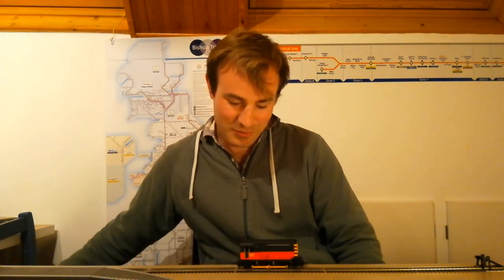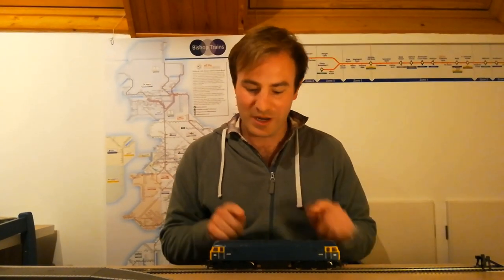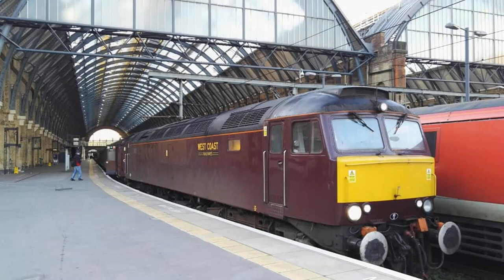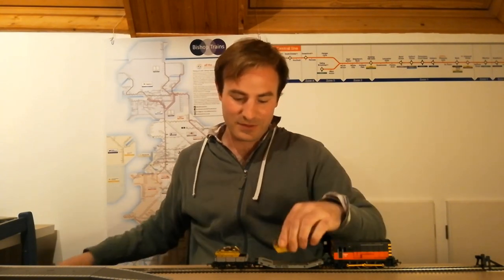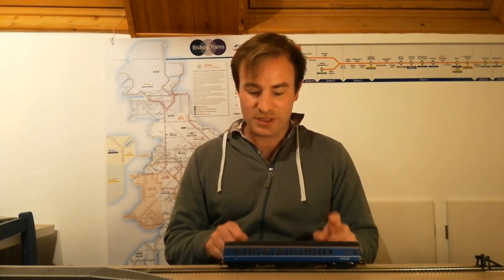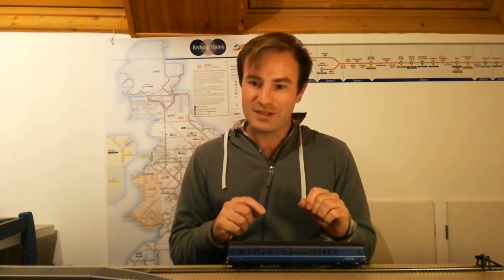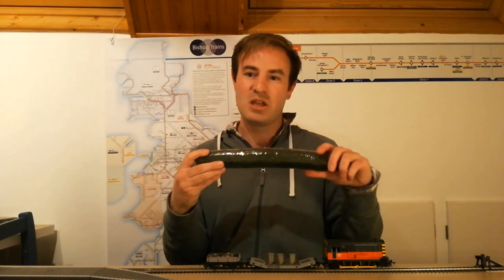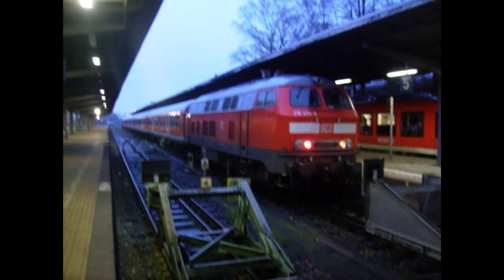Is it a Cucumber, a Grid, a Hoover & or a Hairdryer?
The story of locomotive and multiple unit nicknames!